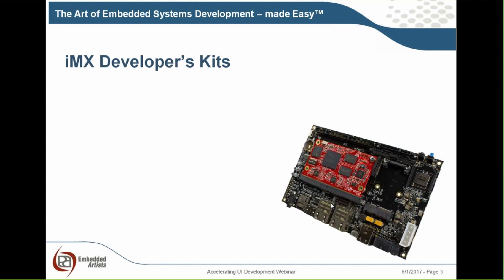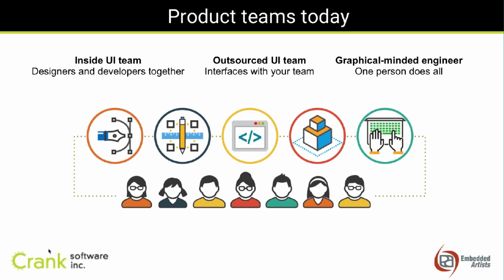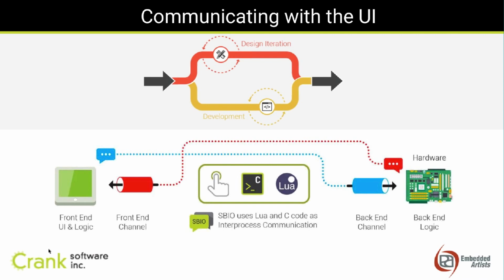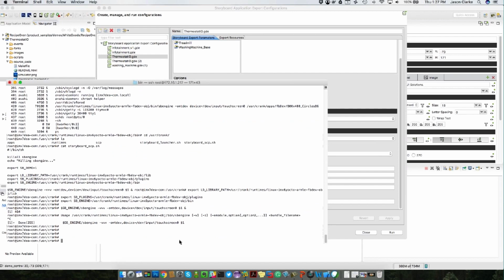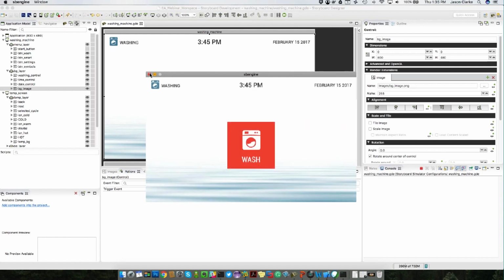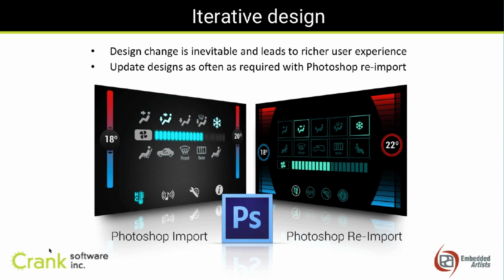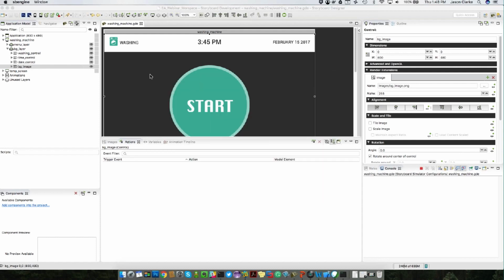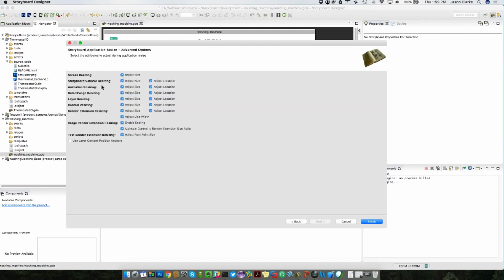Accelerating UI development with Crank Software & Embedded Artists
With increasing demand for rich, engaging user interfaces (UI) across a variety of applications, finding ways to simplify development and accelerate time to market helps your products stand out against the competition. By keeping designers engaged and developers in control, working together on high-performance, low-power systems, you can deliver incredible user experiences that satisfy all your user scenarios and cost targets.

Join Crank Software and Embedded Artists to learn how to bring designers and developers together on low-risk, low-cost hardware using Storyboard on NXP i.MX series-based computer-on-modules (COM).

Crank Software will share features in Storyboard that support ease-of-use for designers and simplify the challenge of inevitable design churn and iteration. This includes design import and re-import from Adobe Photoshop, creating vibrant animations via the built-in timeline, and seeing how to quickly deploy and debug your app on real embedded hardware.

Embedded Artists will explain how their COM boards and display adapter solutions accelerate development across display types and resolutions, making it easy to focus on your core business and deliver applications faster.